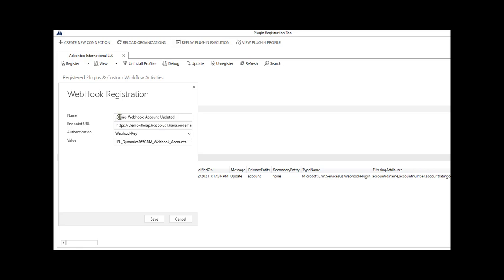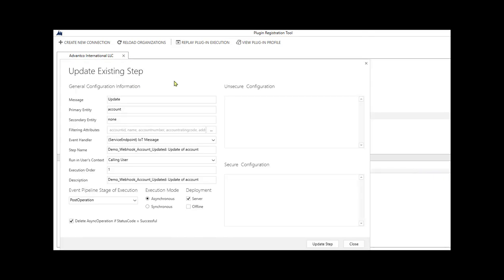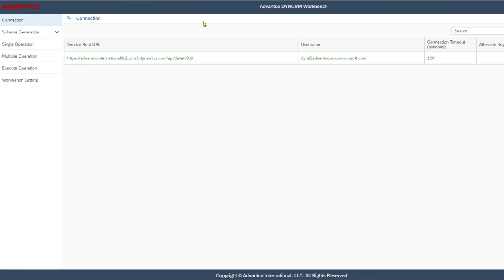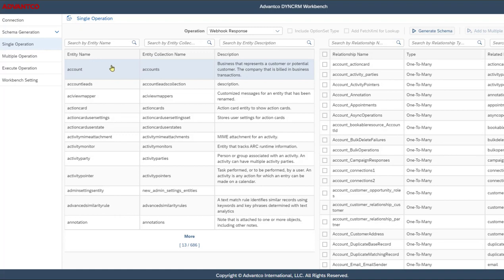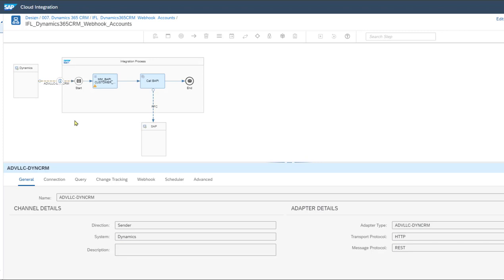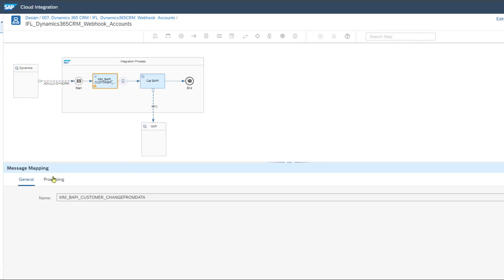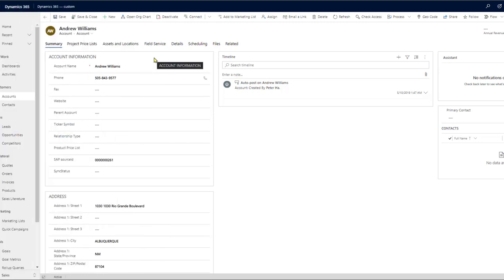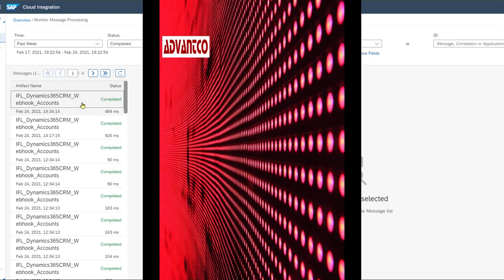Subscribing to Dynamic Events using Webhooks & SAP CPI with Advantco MS Dynamics CRM Adapter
This video demonstrates the webhook capabilities of Advantco’s Dynamics CRM Adapter for SAP Cloud Platform Integration